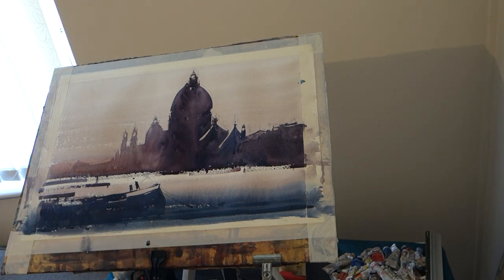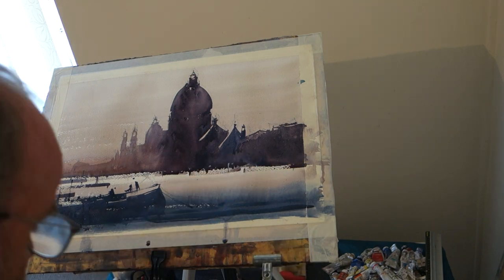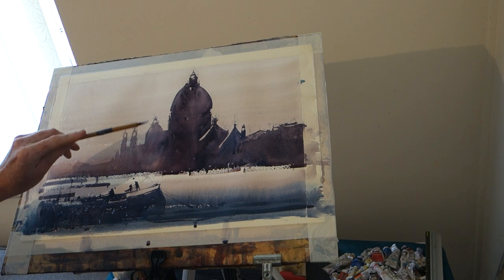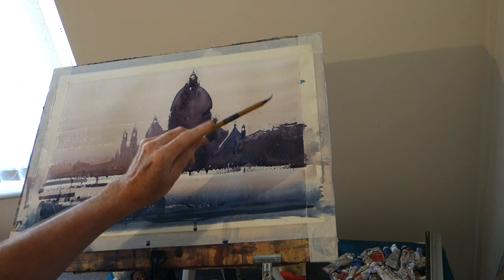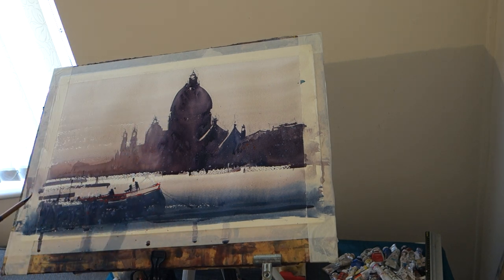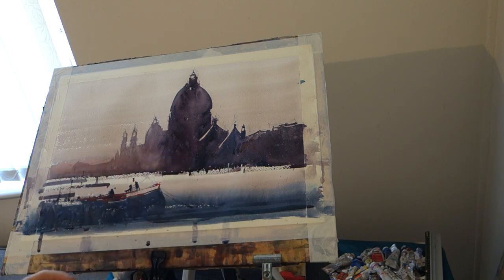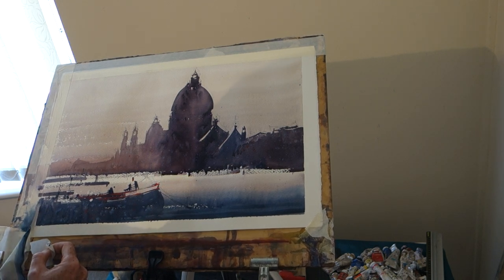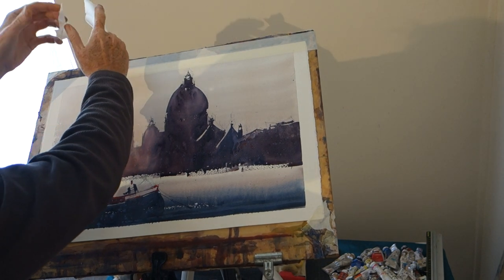Venice Watercolour demo, part 3 of 3, approx 35 mins in total, using a limited palette and materials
Watercolour venice tutorial by Steve Rigby, using a limitrd palette and concentrating on tonal values and wetness of paper and timing to achieve different edges to your work.